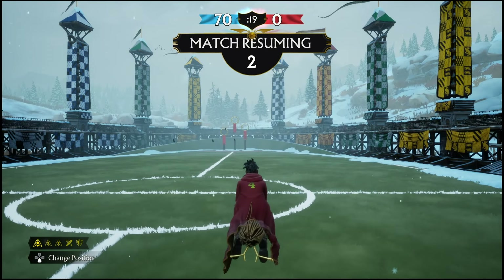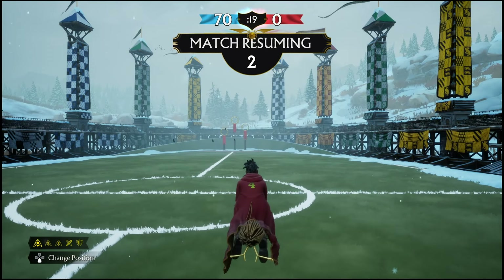how to catch the snitch in harry potter quidditch championships (tips & tricks)